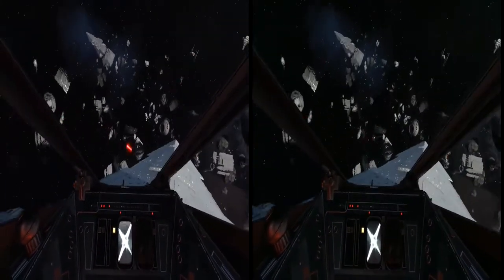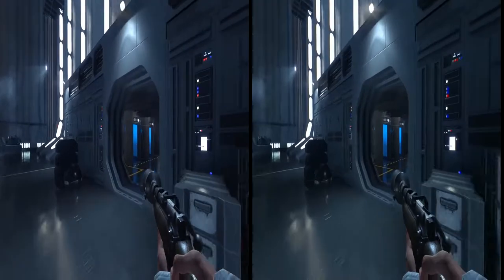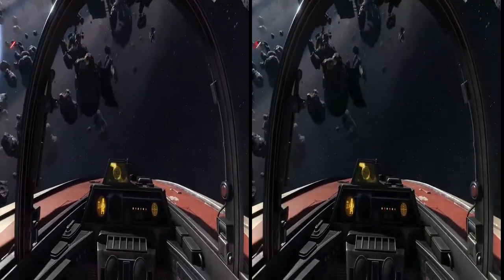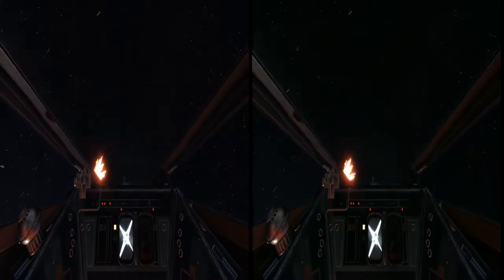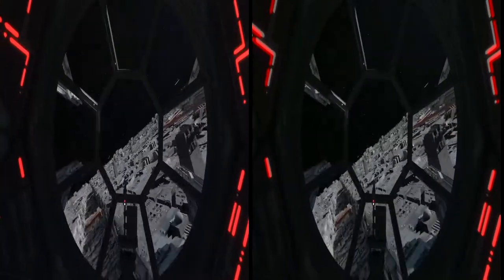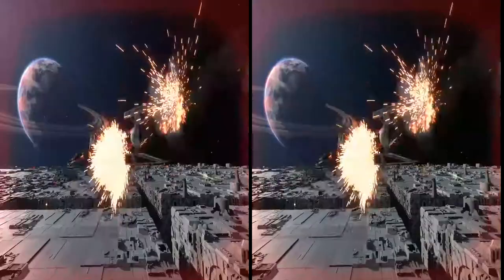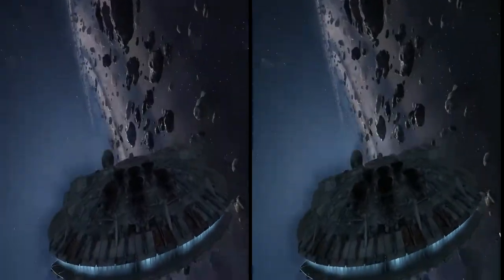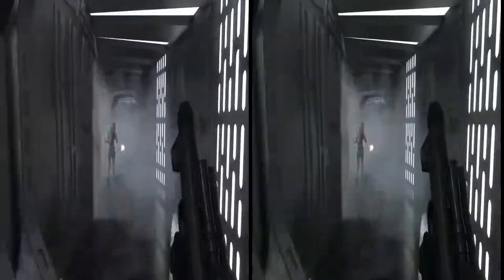SBS Star Wars Battlefront 3 VR Death Star Gameplay (Virtual reality)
Virtual reality (VR) is a computer technology that uses virtual reality headsets, sometimes in combination with physical spaces or multi-projected environments, to generate realistic images, sounds and other sensations that simulate a user's physical presence in a virtual or imaginary environment. A person using virtual reality equipment is able to "look around" the artificial world, and with high quality VR move around in it and interact with virtual features or items. The effect is commonly created by VR headsets consisting of head-mounted goggles with a screen in front of the eyes, but can also through specially designed spaces with multiple large screens.

VR systems that include transmission of vibrations and other sensations to the user through a game controller or other devices are known as haptic systems. This tactile information is generally known as force feedback in medical, video gaming and military training applications. Virtual reality also refers to remote communication environments which provide a virtual presence of users with through telepresence and telexistence or the use of a virtual artifact (VA). The immersive environment can be similar to the real world in order to create a lifelike experience grounded in reality or sci-fi. Augmented reality systems may also be considered a form of VR that layers virtual information over a live camera feed into a headset, or through a smartphone or tablet device.

SBS (side by side) VR brings you the the best in a virtual reality

Stereoscopy (also called stereoscopics, or stereo imaging) is a technique for creating or enhancing the illusion of depth in an image by means of stereopsis for binocular vision[2]. The word stereoscopy derives from Greek στερεός (stereos), meaning 'firm, solid', and σκοπέω (skopeō), meaning 'to look, to see'.[3][4] Any stereoscopic image is called a stereogram. Originally, stereogram referred to a pair of stereo images which could be viewed using a stereoscope.

Most stereoscopic methods present two offset images separately to the left and right eye of the viewer. These two-dimensional images are then combined in the brain to give the perception of 3D depth. This technique is distinguished from 3D displays that display an image in three full dimensions, allowing the observer to increase information about the 3-dimensional objects being displayed by head and eye movements.

Prismatic, self-masking glasses are now being used by some cross-eyed-view advocates. These reduce the degree of convergence required and allow large images to be displayed. However, any viewing aid that uses prisms, mirrors or lenses to assist fusion or focus is simply a type of stereoscope, excluded by the customary definition of freeviewing.

Stereoscopically fusing two separate images without the aid of mirrors or prisms while simultaneously keeping them in sharp focus without the aid of suitable viewing lenses inevitably requires an unnatural combination of eye vergence and accommodation. Simple freeviewing therefore cannot accurately reproduce the physiological depth cues of the real-world viewing experience. Different individuals may experience differing degrees of ease and comfort in achieving fusion and good focus, as well as differing tendencies to eye fatigue or strain.